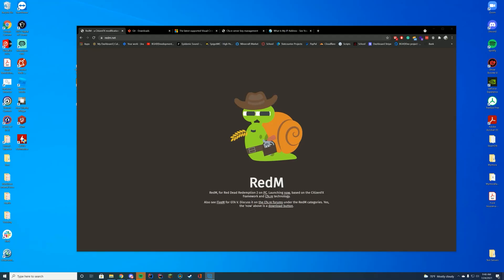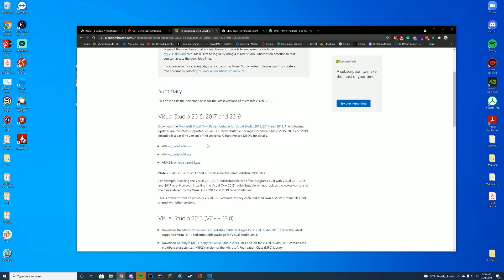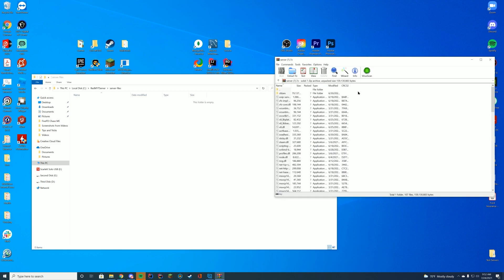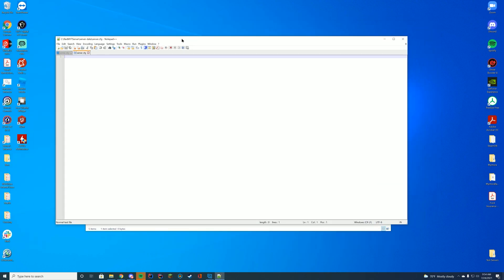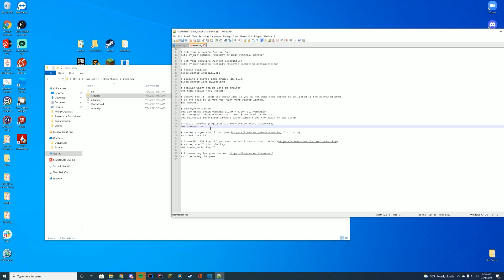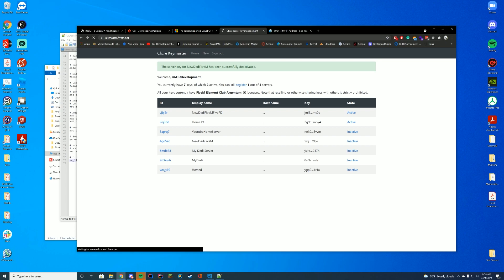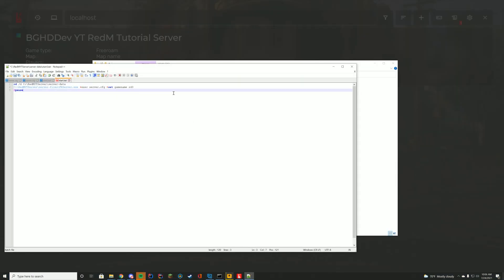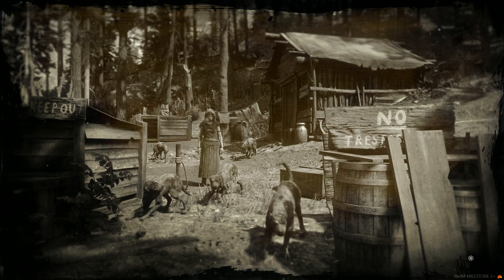How to make a RedM Server (2021/2022) - Full Setup/Install Tutorial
Thanks for checking out one of our most requested videos! Watch how you can create a RedM server yourself!

Links;

TimeStamps;
0:00 Intro
0:50 Common RedM Install Question Answer
1:20 Setup/Install Requirements
2:20 Server Setup/Install
12:29 Starting The Server
13:07 Joining The Server
14:31 Wrap Up/Outro

Computer Specs:
Processor: Intel Core i9-9900K
Graphics: RTX 3090 Founders Edition
Ram: 64GB DDR4 3200MHz
Storage: 1x 2TB M.2 SSD & 4 x 1TB SSD
Motherboard: ASUS ROG Maximus XI Hero (Wi-Fi)
Power Supply: Thermaltake Toughpower Grand RGB 1200W
Case: AI Crystal XL RGB V3 Full Tower

Other Specs:
Mic: Shure SM7B Cardioid Dynamic Microphone
Mixer: Focusrite Scarlett
Amplifier: CL-1 Cloudlifter
Editing Software: Adobe Premiere Pro
Thumbnail Software: Adobe Photoshop
Coding Program: IntelliJ Ultimate Edition
Keyboard: Razer Blackwidow V3 - Yellow Switches
Mouse: Razer Basilisk v2 Wired Gaming Mouse
Mouse Pad: Razer 3XL Desk/Mouse Pad
Monitors: 2x Acer Predator XB273K Gpbmiipprzx 27" UHD (4K)